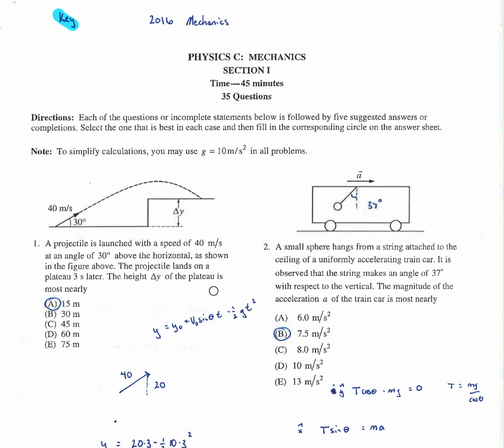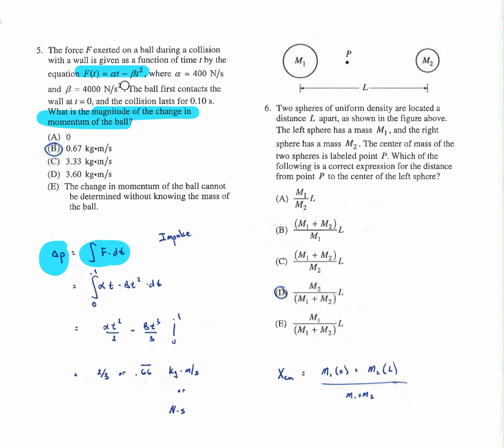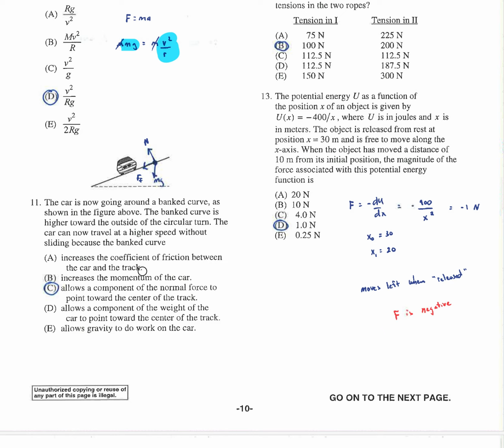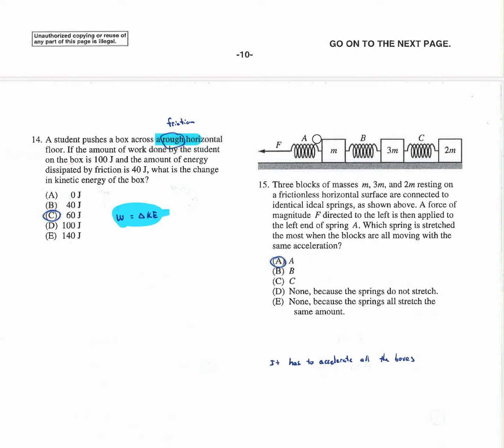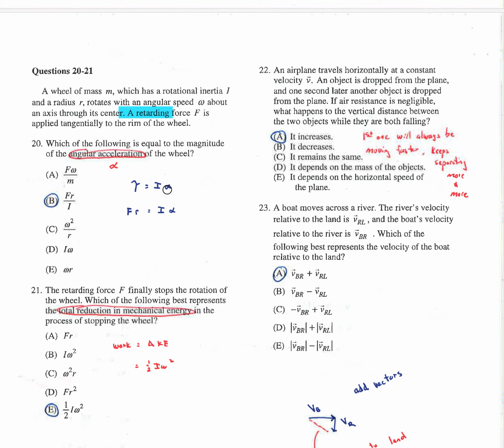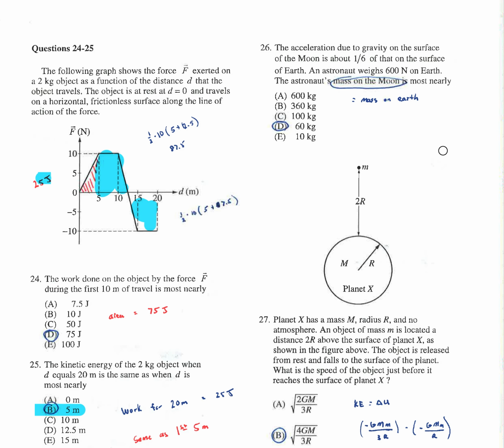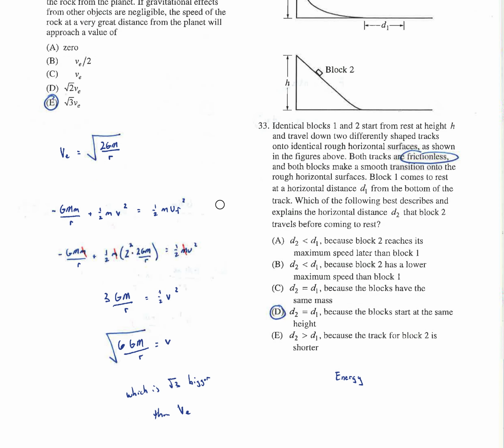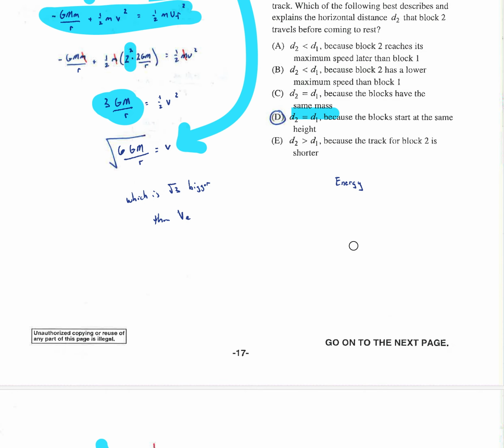Video KEY 2016 MC AP Physics Mechanics